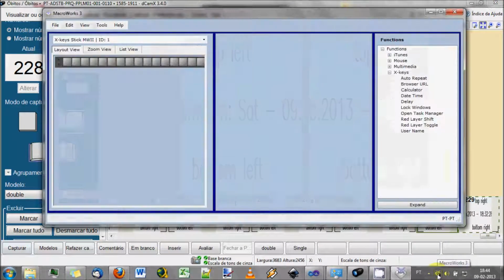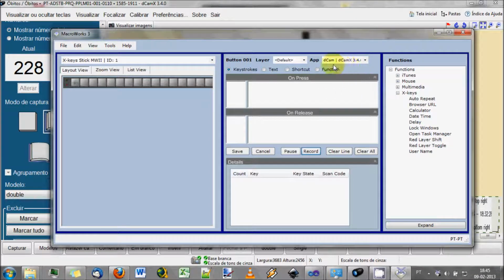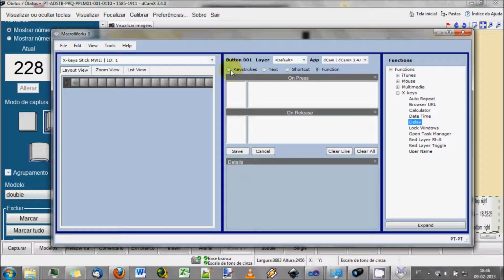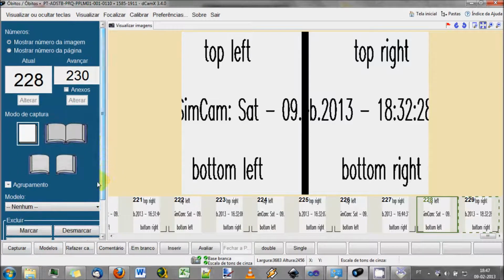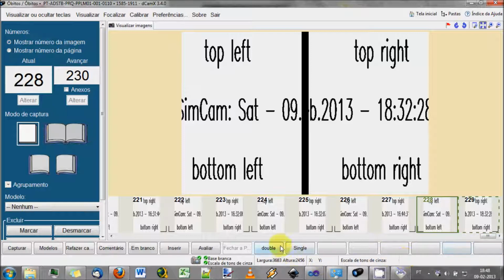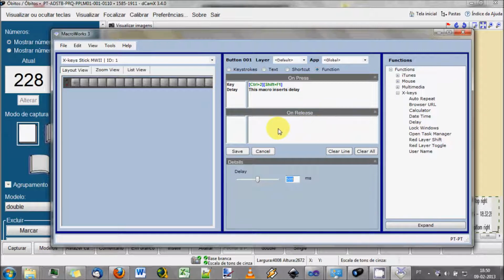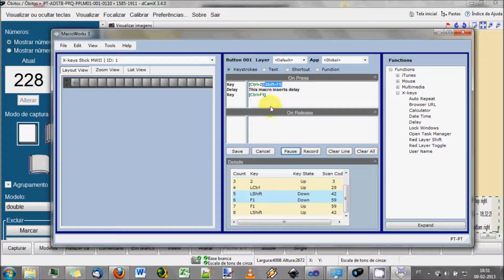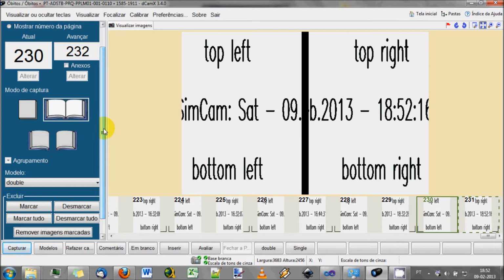Xkeys Tutorial part I